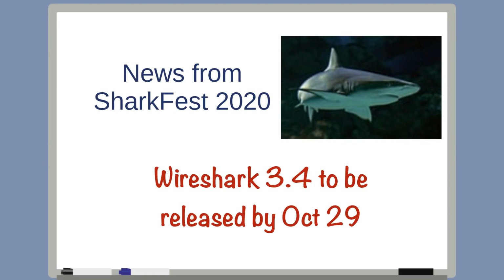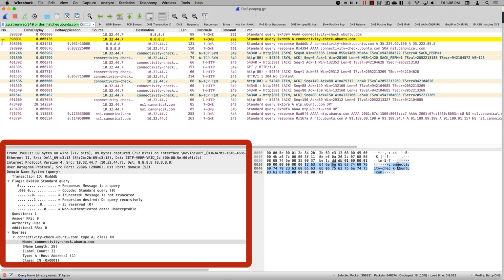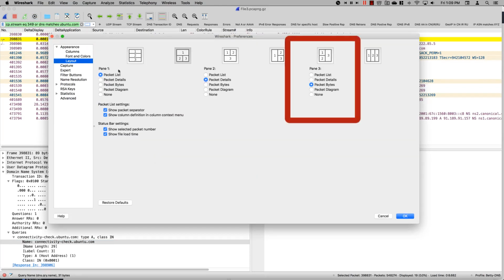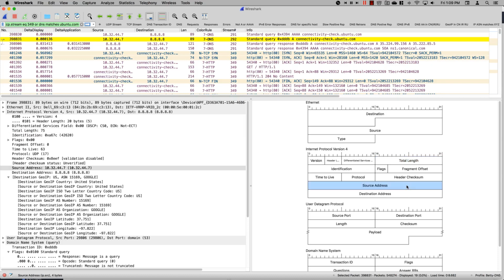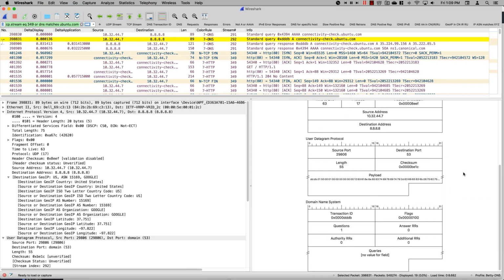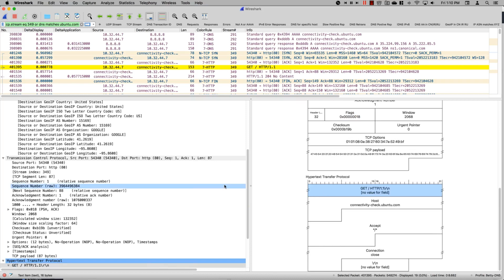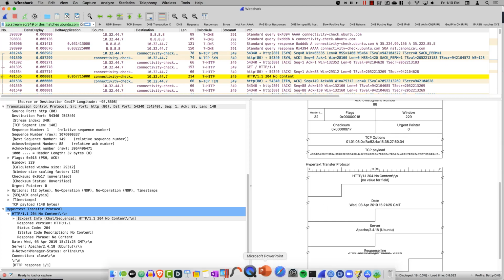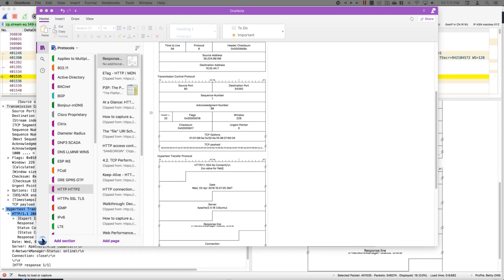Wireshark 3.4 New Features - Packet Diagrams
SharkFest 2020V was the week of October 12th.  In the keynote, Gerald Combs let us know that 3.4 is slated for release on October 29th.

This video shows off Wireshark 3.4 new feature; Packet Diagrams which is a more user friendly way to look at packets.  When you read an RFC (Request For Comments), there is always a packet diagram layout to show what fields are in the header and how how many bytes the fields are.  Now you can see them in Wireshark by changing the layout in your preferences.   Packet diagrams are a fabulous tool when explaining a header or packet to someone else.  Don't try to packet capture without them.

Betty DuBois is the Chief Detective for Packet Detectives, LLC, an application and network performance consulting firm. She has been solving mysteries since 1997.

Experienced with a range of hardware and software capture solutions, she captures the right data, in the right place, and at the right time to find the real culprit.

Using packets to solve crimes against the network and applications, is her passion. Teaching others to do the same, is her calling.